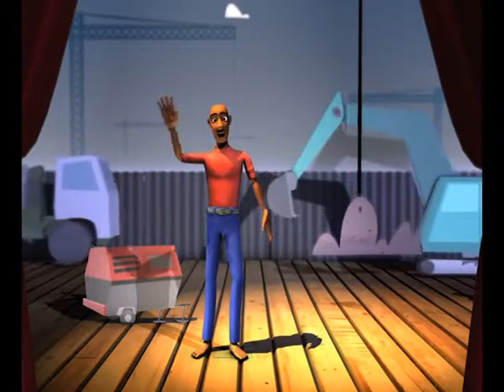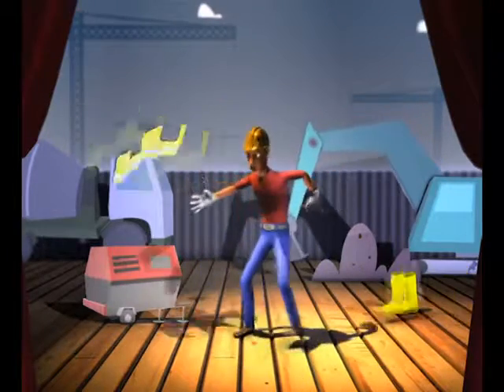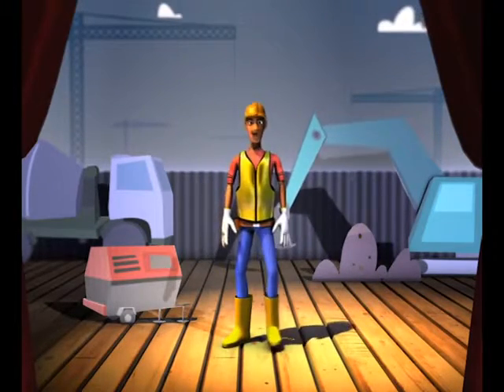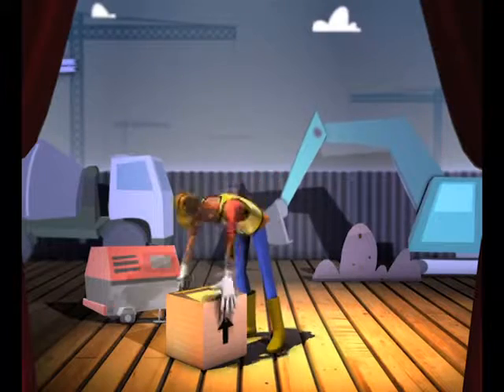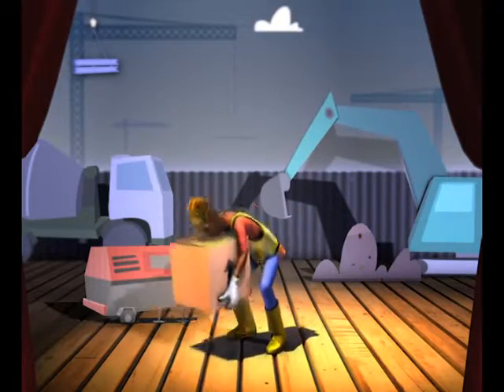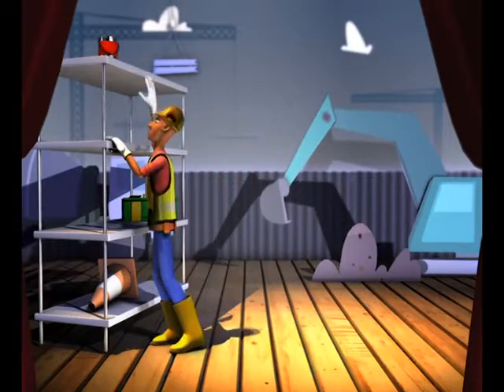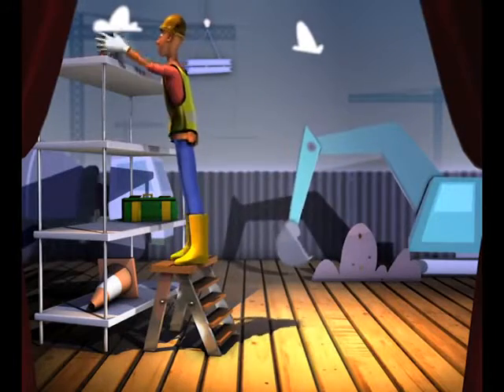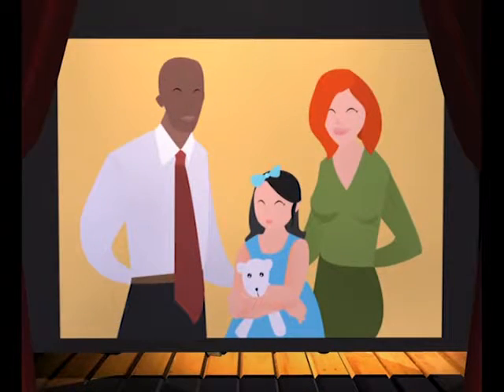Construction Workers PPE a must watch.